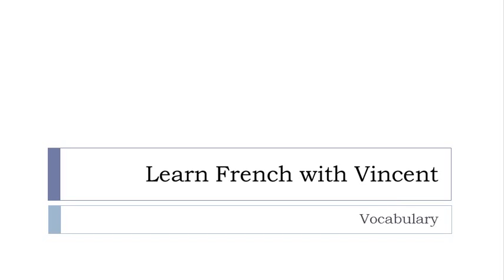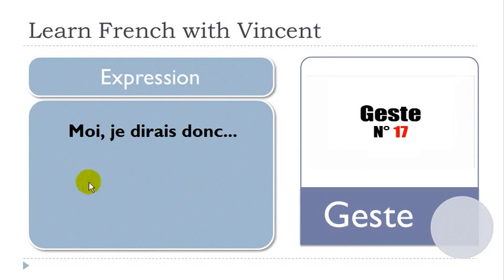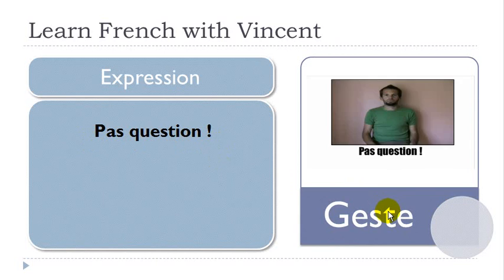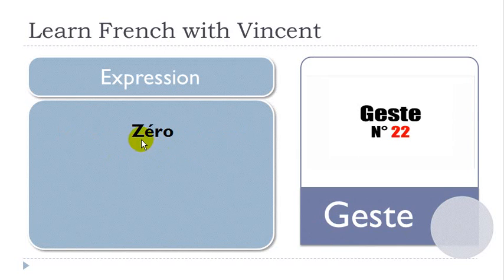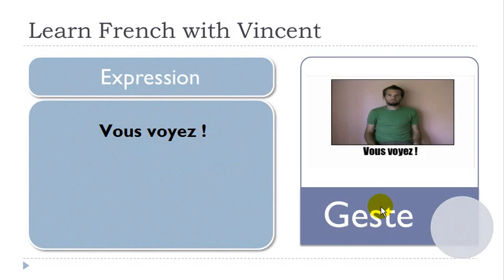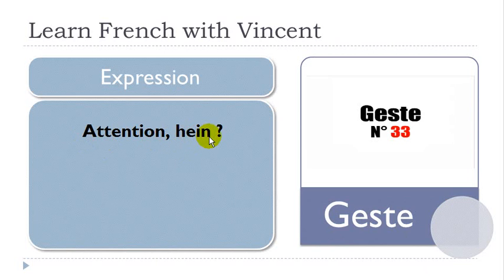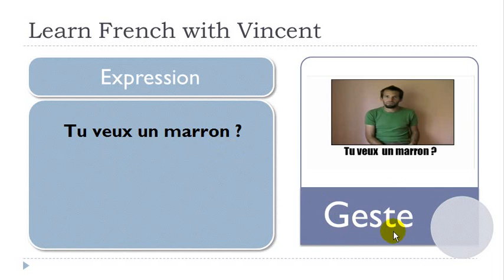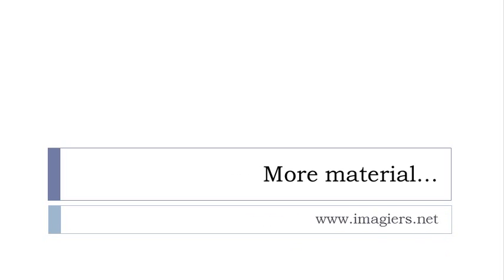Französisch lernen mit Vincent = The body language #2